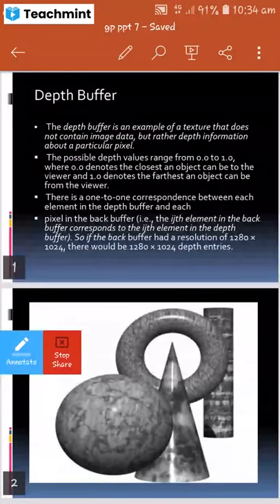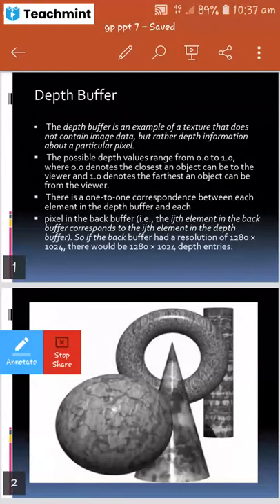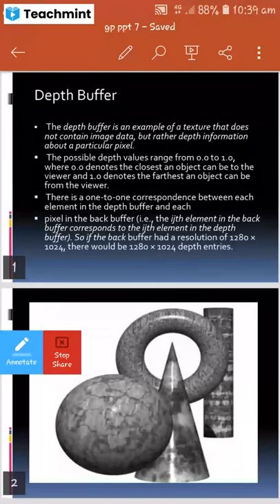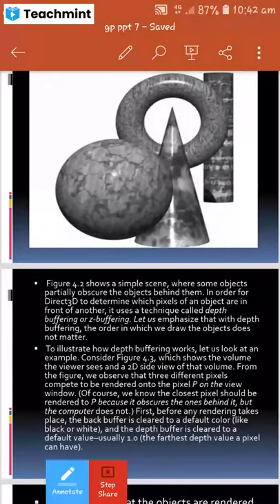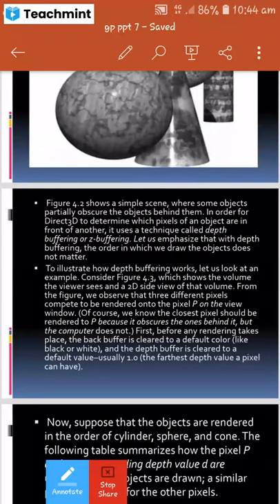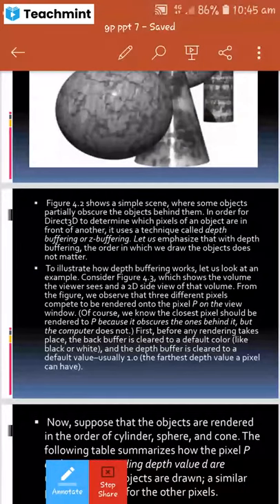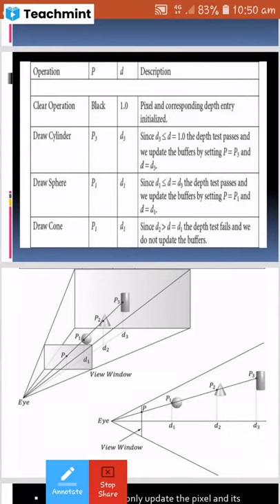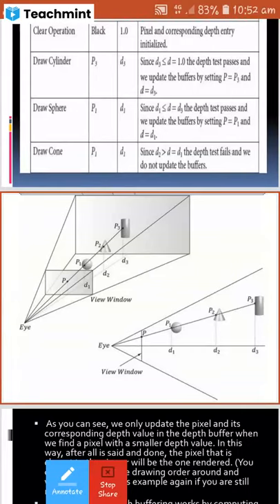Game programming | Depth buffer | Texture resource views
game programming